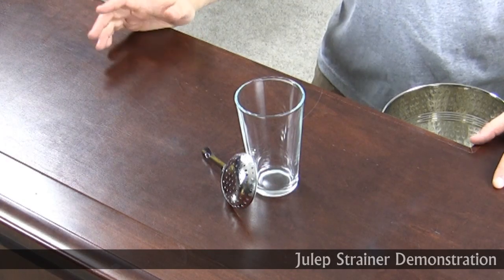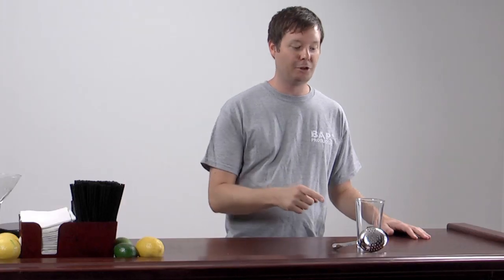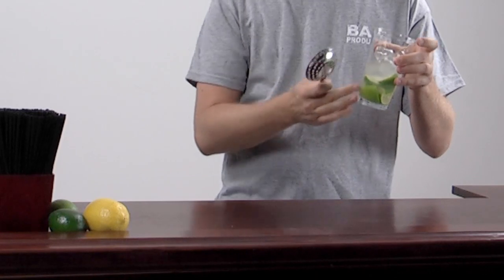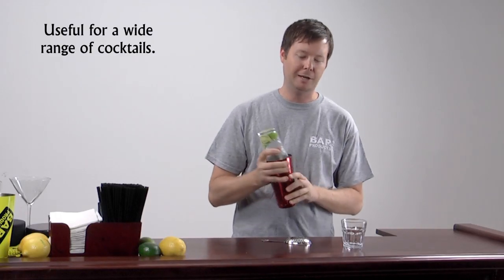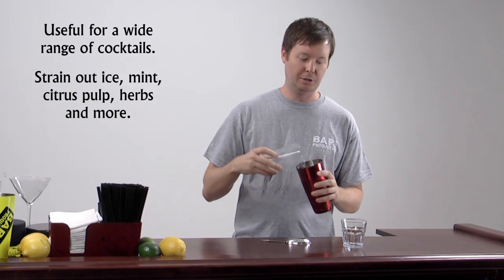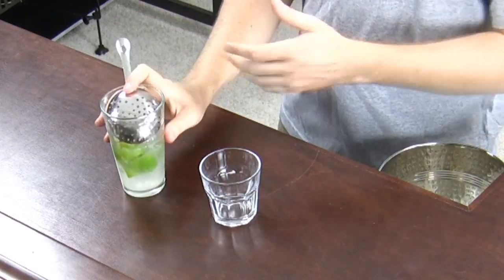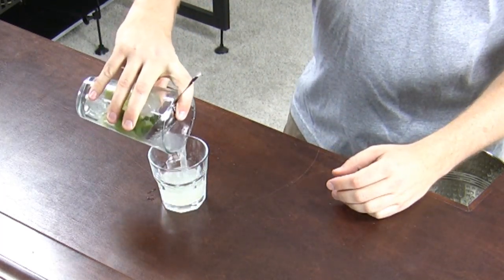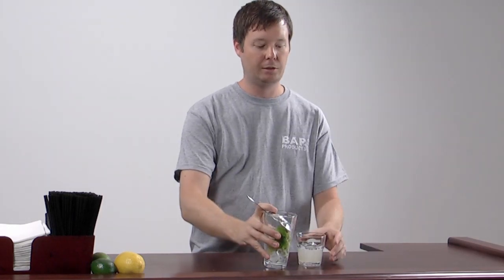BarProducts.com - Julep Cocktail Strainer Demonstration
BarProduct.com's pro bartender, Jeffery Klein, shares a little insight into bartending tools and their functions, this time with the time-honored Julep Strainer. Once of the oldest devices in modern mixology, this strainer can be found on our Bartending Tools